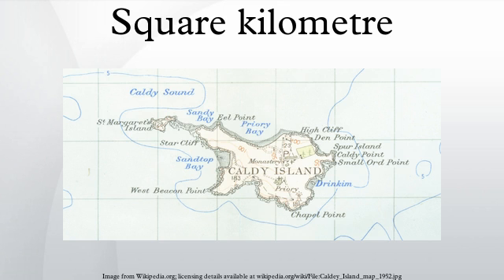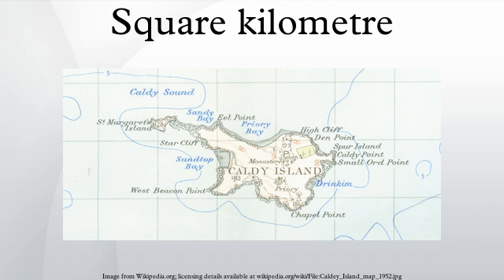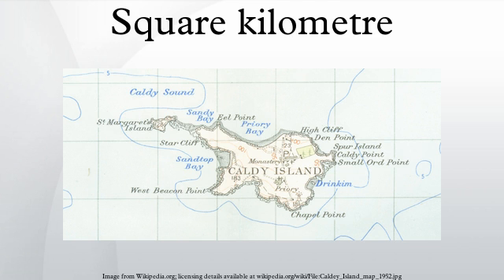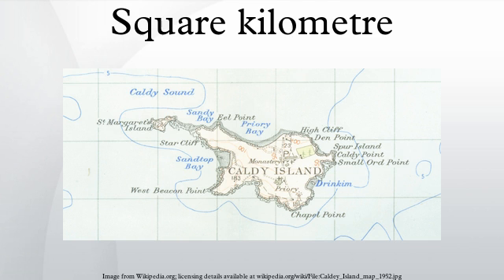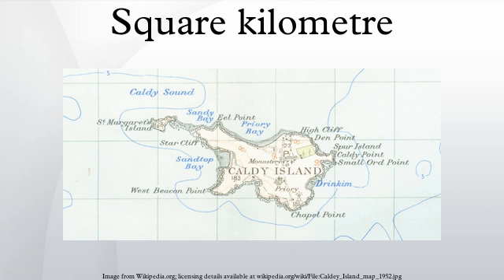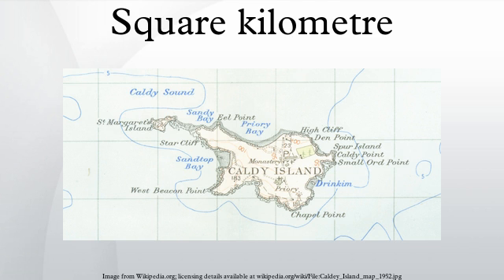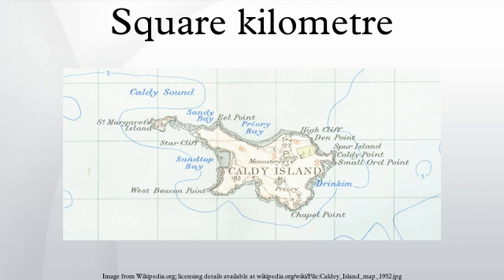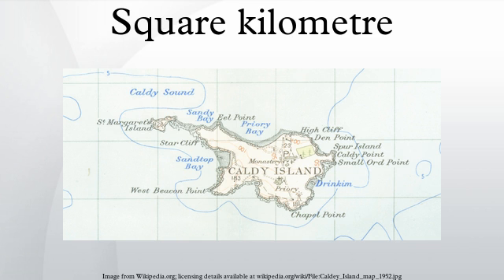Square kilometre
Square kilometre (International spelling as used by the International Bureau of Weights and Measures) or square kilometer (American spelling), symbol km2, is a decimal multiple of the SI unit of surface area, the square metre (or square meter), one of the SI derived units. 1 km2 is equal to: